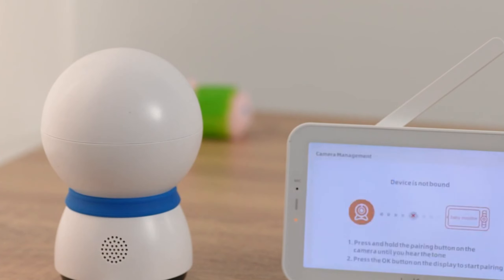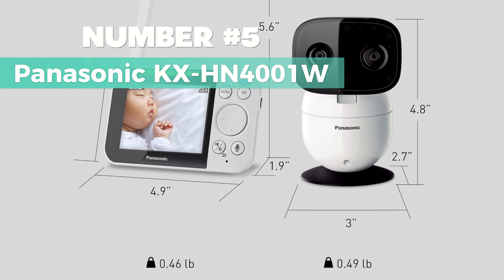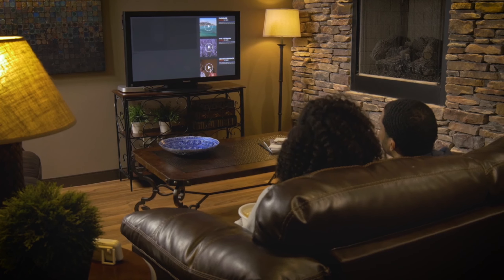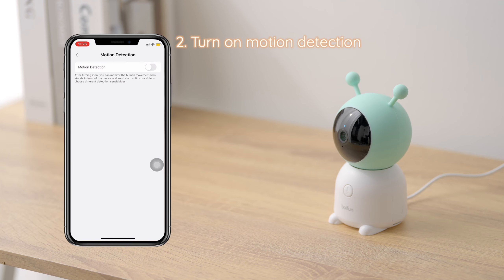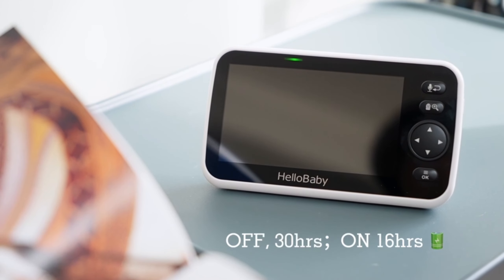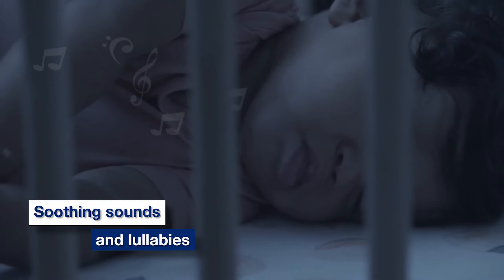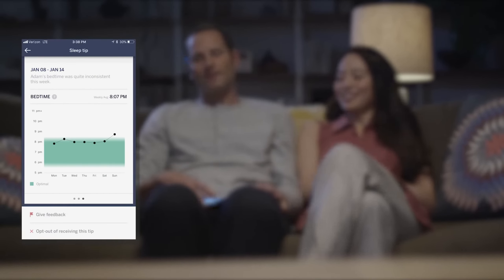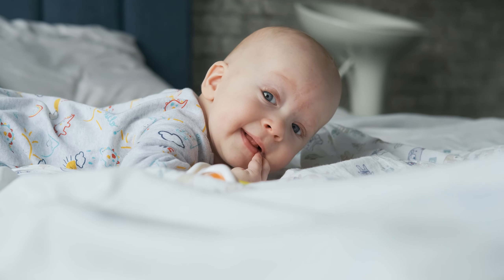✅Top 5 Baby Monitors 2024-✅ Only 5 Worth Considering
US:
Panasonic KX-HN4001W
BOIFUN Smart 2K
HelloBaby HB6550pro
VTech VM819
Nanit Pro

UK:
nooie 2K
BOIFUN Baby 5S
VTech VM923
Nanit Pro

Join us in the world of parenting confidence with our video, "Best Baby Monitors 2024." We're your guide to navigating the latest in baby monitoring technology. Trust us to keep you updated on the best baby monitoring solutions, allowing you to focus on the joy of parenting with peace of mind.
panasonickx-hn4001w

Hope you enjoyed my Top 5 Baby Monitors 2024 video.